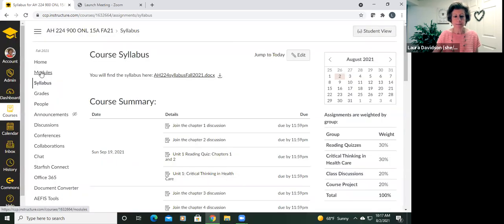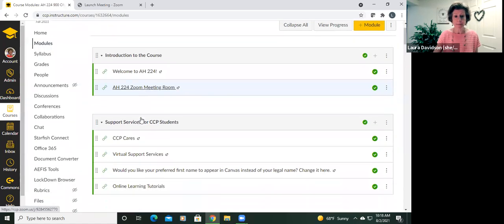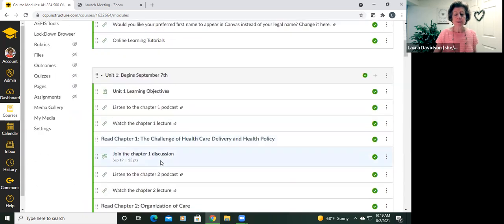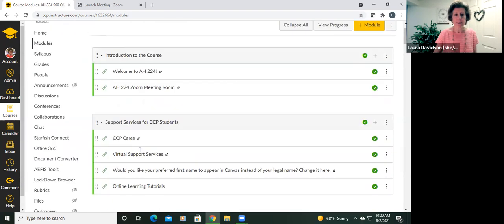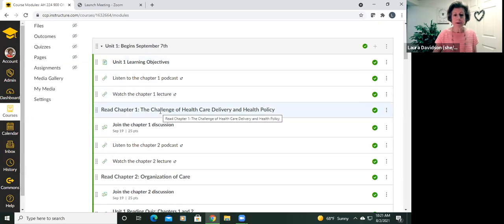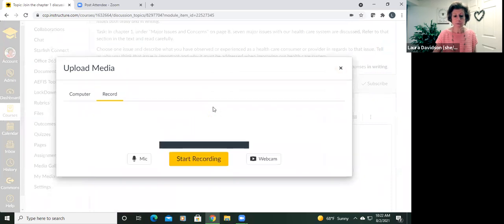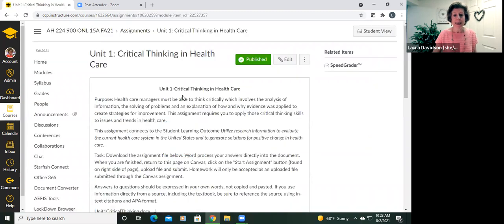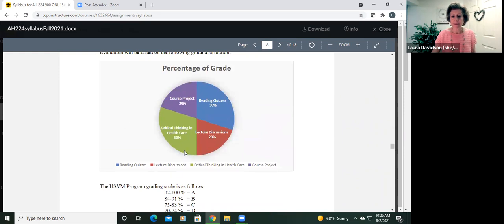Welcome to AH 224!